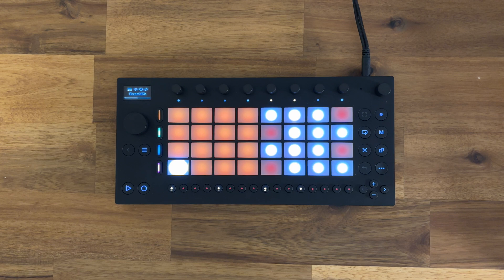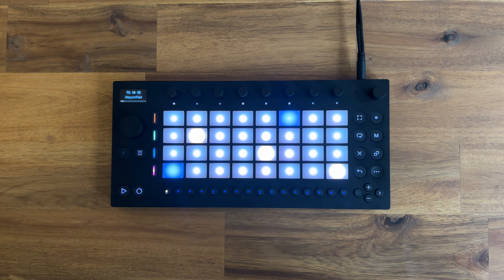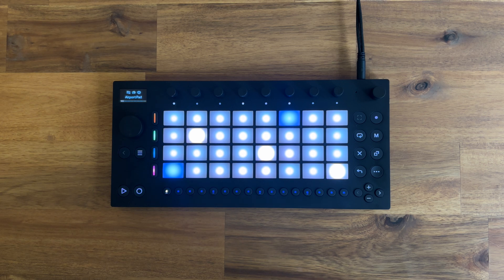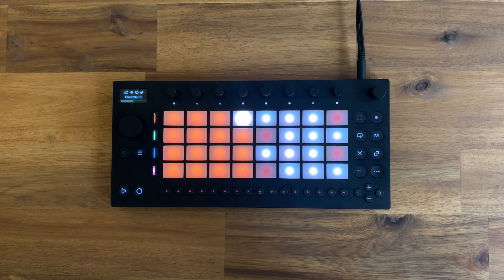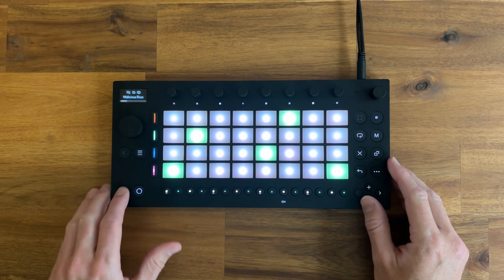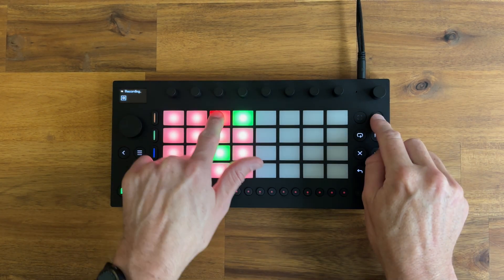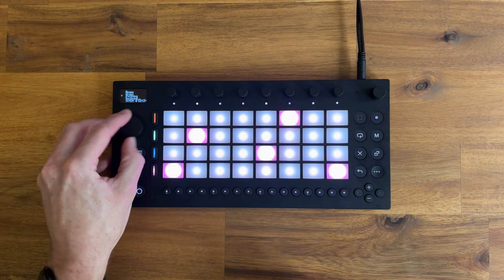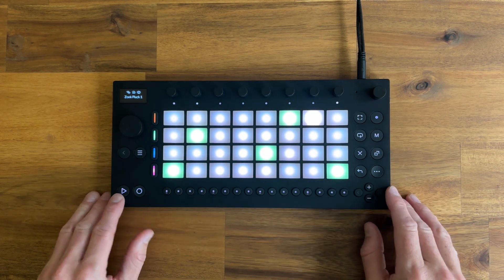Ableton Move: How I Work Around the 4-Track Limit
I’ve been using the Ableton Move nonstop for the past few weeks, and in this video I show you exactly why. The workflow is just so fast and fun — even with the 4-track limitation.

In this video, I share my approach to working around that limit by resampling, layering, and building more complex ideas without leaving the standalone experience. If you've ever run into the 4-track wall, this might give you some ideas to push past it.

CHAPTERS:
00:00 Intro
00:43 Quick overview
01:29 Resample existing tracks
04:18 Add more tracks
05:46 Summary